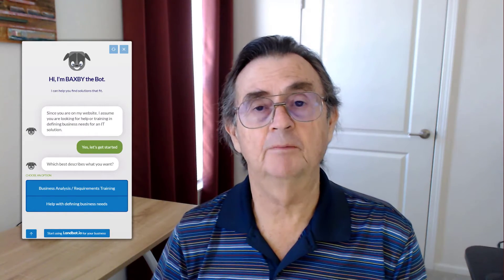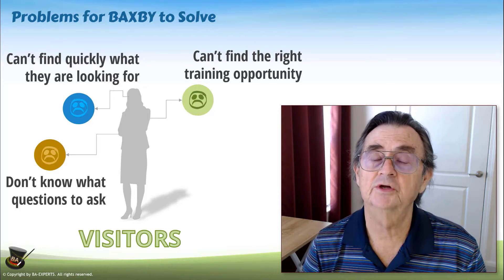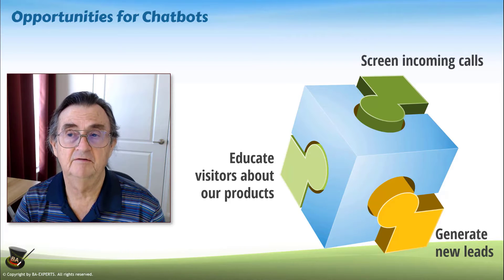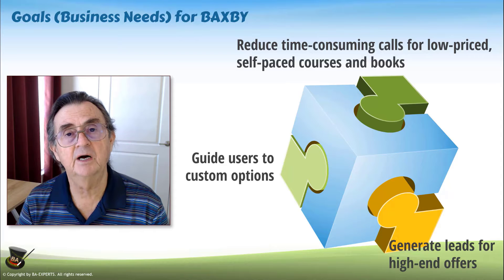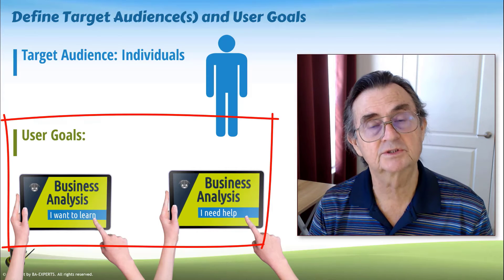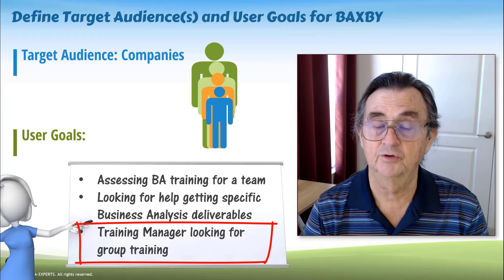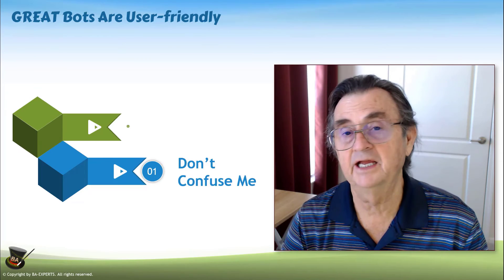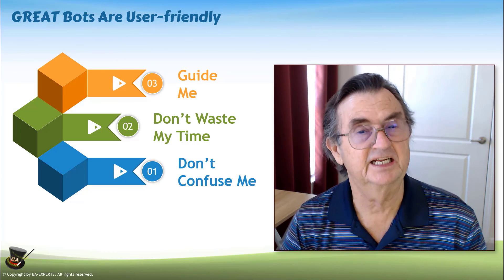User Experience Analysis (UX) for Chatbot Development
If you want to learn more, check out our Udemy course: How to Design, Build, Deploy, and Manage Directed Chatbots and I'll see you in lesson 1!

Before you start building your chatbot, you need to know what it can and should do for the visitor. Although the user experience determines the success of the chatbot, the driving force behind the development of the chatbot has to be clearly articulated business goals. Defining the business problems and opportunities that your chatbot must address is the first critical step for a successful bot. The second step in User Experience Analysis for Chatbots is to define your target audience and user goals. Great chatbots satisfy both business needs and user goals for the selected target audience.

Browse our online courses and books to get your Business Analyst career to the next level.